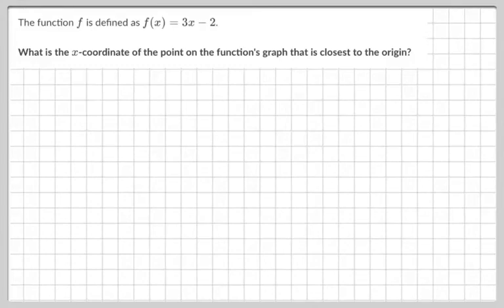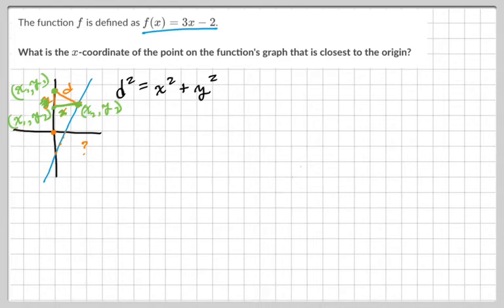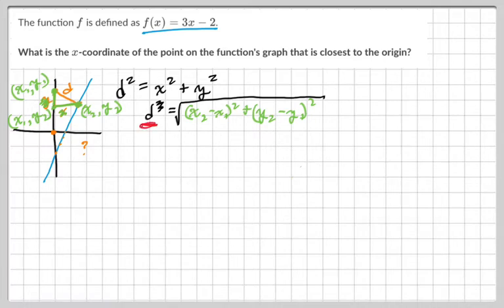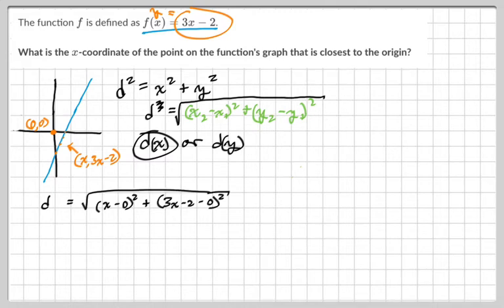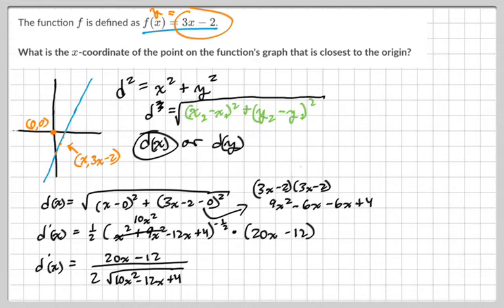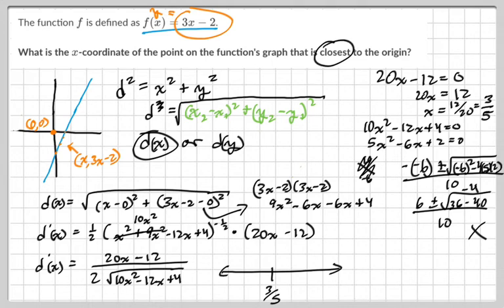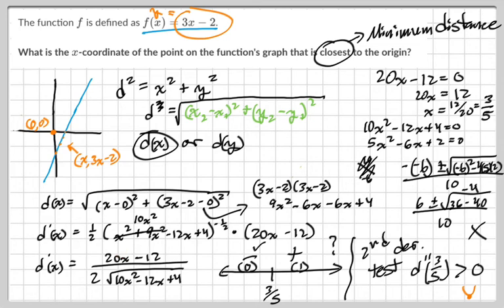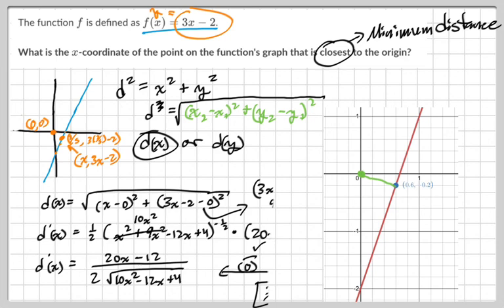U5Q5 optimizing distance